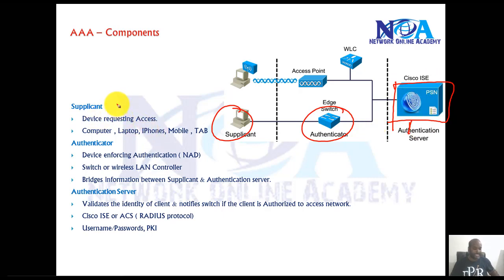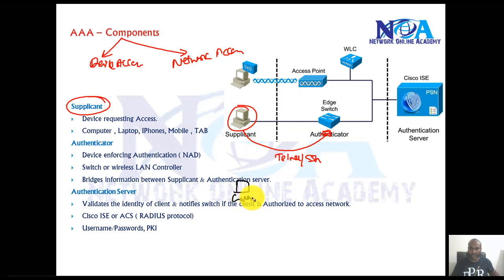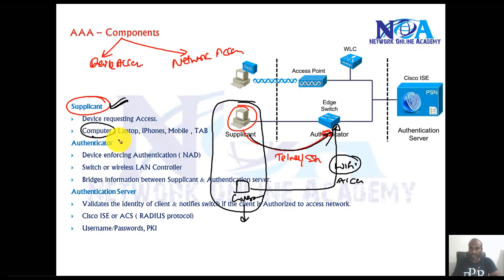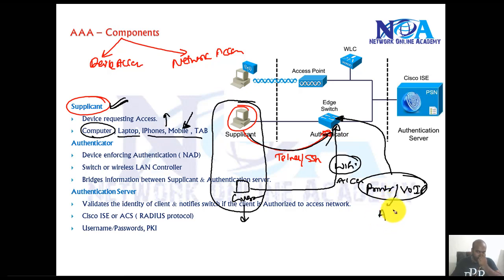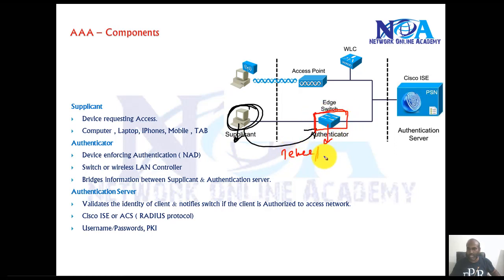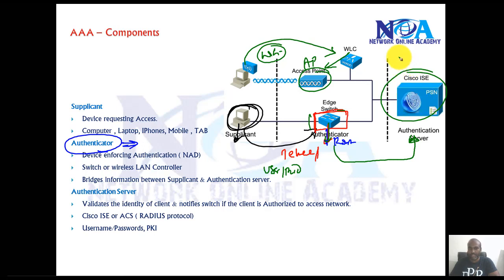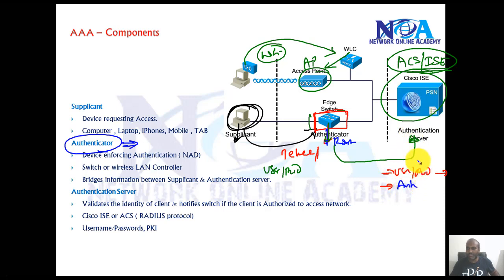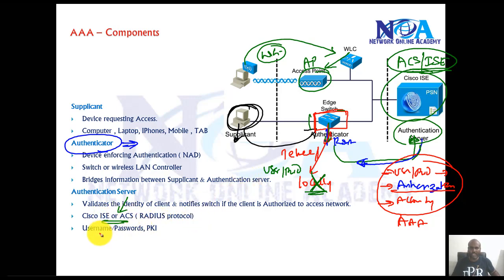003 AAA Components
In this video, Sikandar Shaik provides a detailed explanation of AAA (Authentication, Authorization, and Accounting) Components in networking. AAA is a crucial framework used for securing network access, ensuring only authorized users can connect to network resources while tracking their activities.

Topics Covered in This Video:
✅ What is AAA in Networking?
✅ Understanding Authentication, Authorization, and Accounting
✅ Importance of AAA in Network Security
✅ AAA Implementation in Cisco Devices
✅ Local vs. Server-Based AAA Authentication
✅ TACACS+ vs. RADIUS – Key Differences
✅ Configuring AAA on Cisco IOS
✅ Troubleshooting AAA Authentication Issues
✅ Real-World Use Cases of AAA

Why is AAA Important?
AAA plays a vital role in securing enterprise networks, ISPs, cloud infrastructure, and remote access environments. It ensures that only verified users can access network resources, assigns them the appropriate permissions, and keeps track of their actions for security auditing. Whether you are preparing for CCNA, CCNP, or CCIE, understanding AAA is crucial for managing and securing network environments efficiently.

🔹 Network Engineers & Security Professionals
🔹 CCNA, CCNP, CCIE Aspirants
🔹 IT Professionals working with Network Security
🔹 Anyone looking to learn AAA concepts in-depth

By the end of this session, you will have a clear understanding of how AAA functions in networking and how to implement it on Cisco devices using best practices.